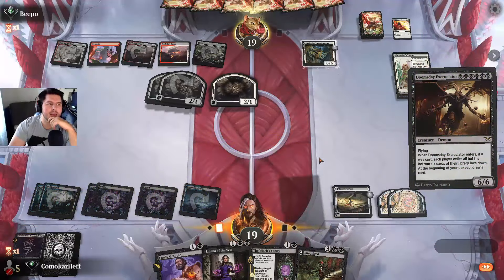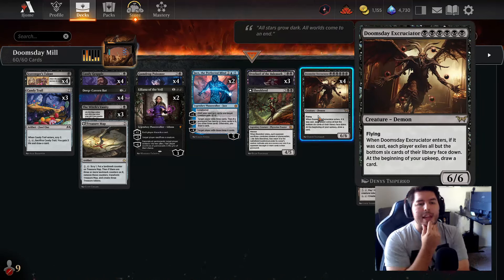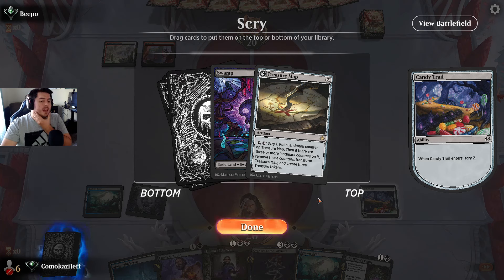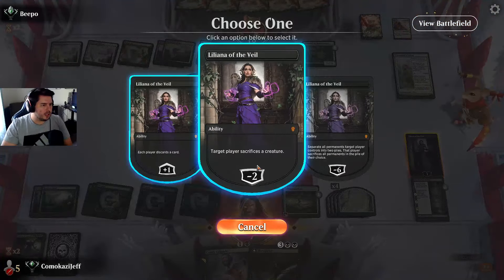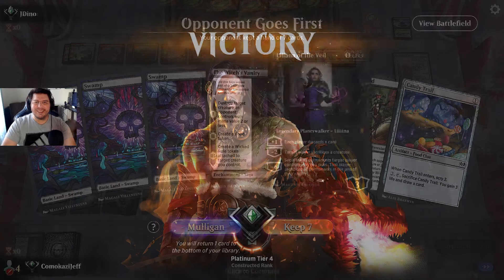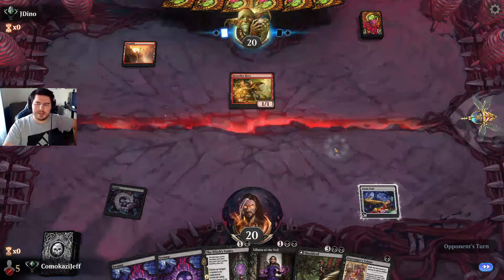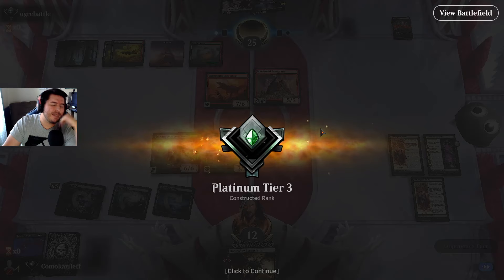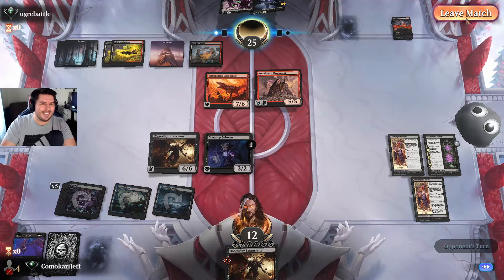Mill 80 Cards at Once with Doomsday Excruciator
00:00 Deck Tech
05:17 Game 1
15:08 Game 2 & 3
23:34 Game 4

Deck
4 Gumdrop Poisoner (WOE) 93
4 Doomsday Excruciator (DSK) 94
15 Swamp (DMU) 279
4 Deep-Cavern Bat (LCI) 102
4 Scavenger's Talent (BLB) 111
1 Sheoldred (MOM) 125
3 Overlord of the Balemurk (DSK) 113
1 Treasure Map (XLN) 250
4 Candy Grapple (WOE) 83
3 Candy Trail (WOE) 243
3 The Witch's Vanity (WOE) 119
4 Restless Reef (LCI) 282
2 Liliana of the Veil (DMU) 97
4 Gloomlake Verge (DSK) 260
2 Undercity Sewers (MKM) 270
1 Fountainport (BLB) 253
2 Jace, the Perfected Mind (ONE) 57